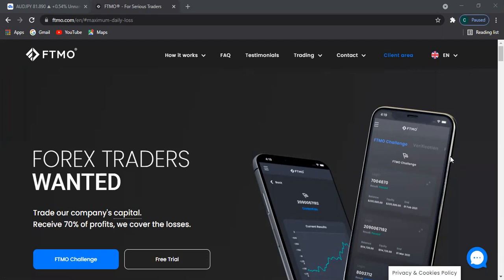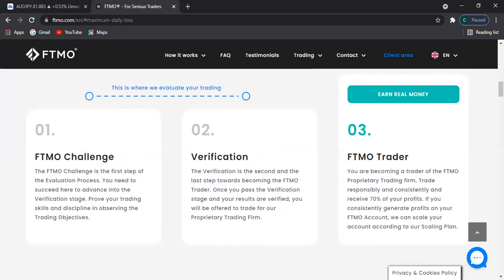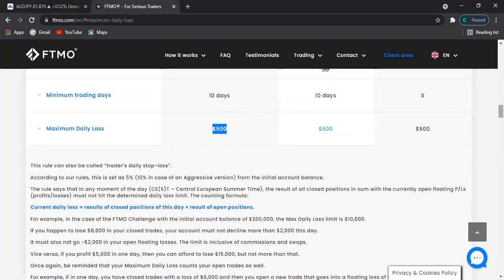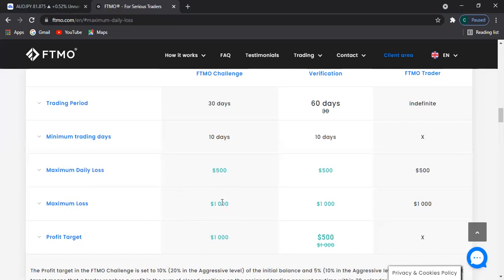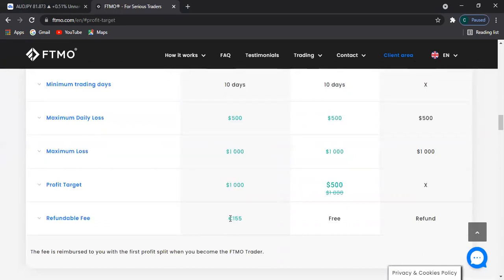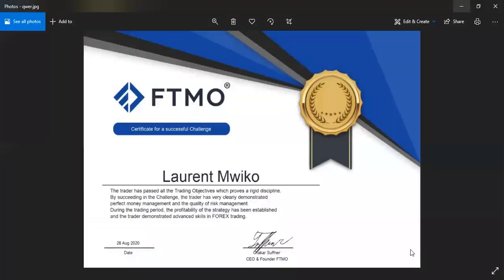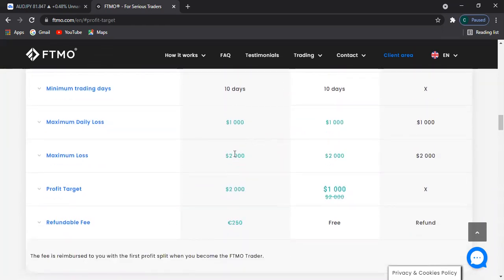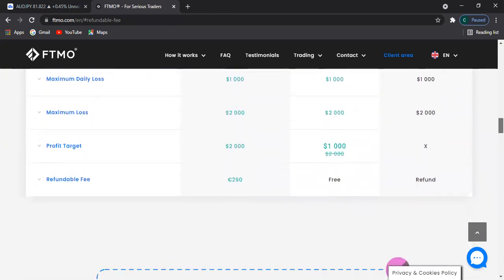WHAT IS FTMO? IS IT WORTH IT? HOW TO GET FUNDED & PASS.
In This Video I will Be Strictly Be Talking About FTMO, If It's Worth it, How To get Funded and Most Importantly How to PASS The Challenges.

GET FUNDED AND START TRADING LARGE AMOUNTS OF CAPITAL NOW!!!

We Help Each Other By Sharing Trading Content, Posible Setups and Help Each Other Out Whenever We Can.